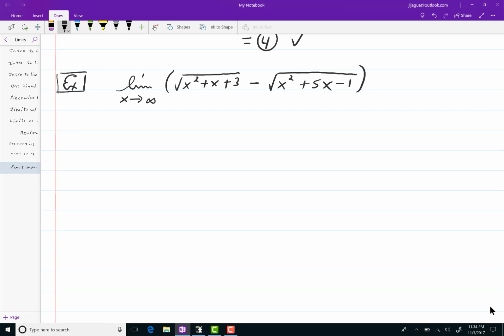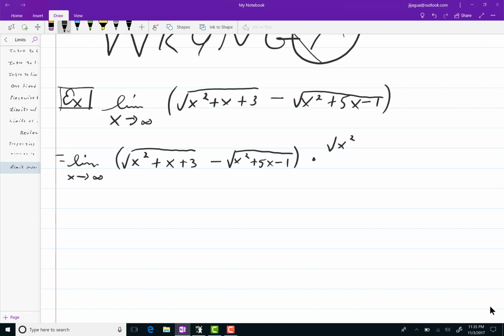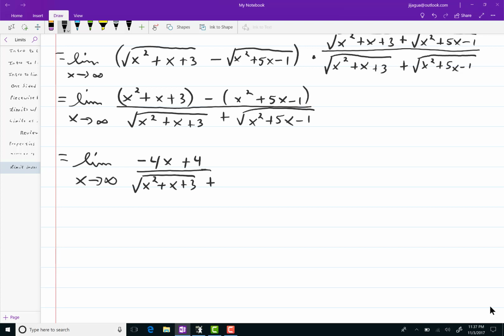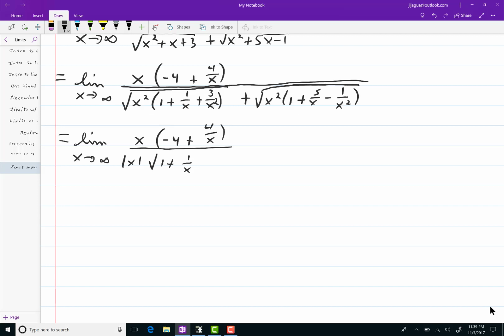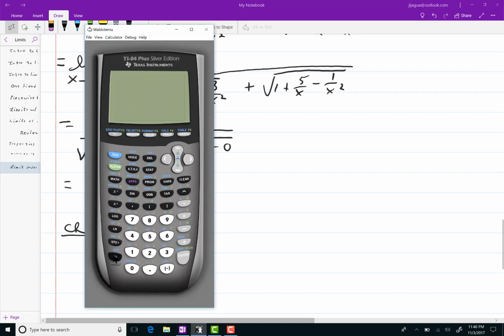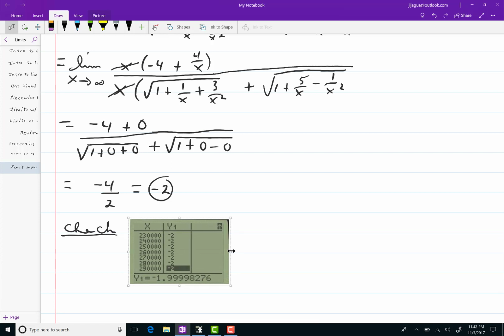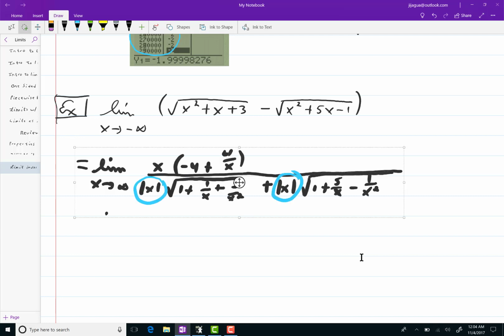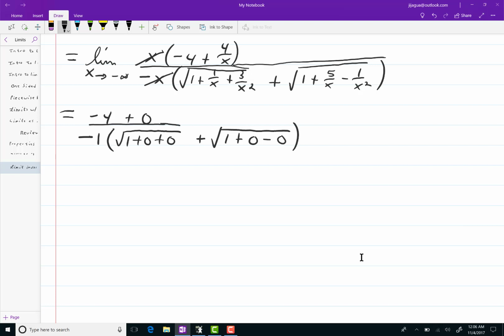Limit of a function with square roots where x goes to infinity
This is one of those infinity minus infinity indeterminate limits, but I solve using basic limit laws.